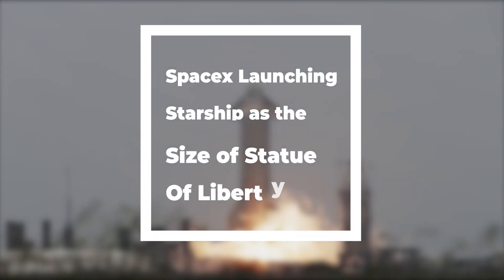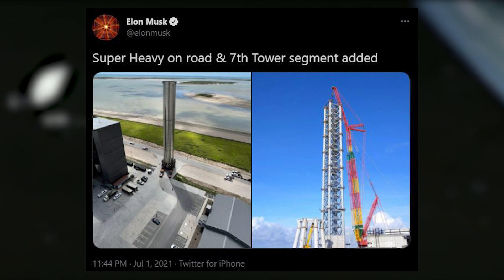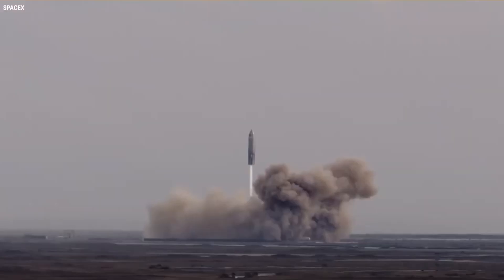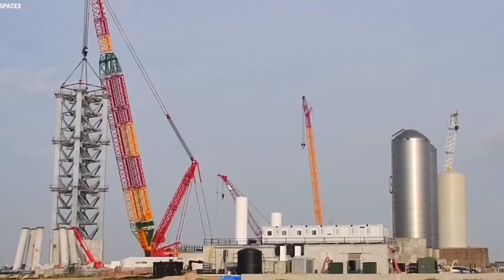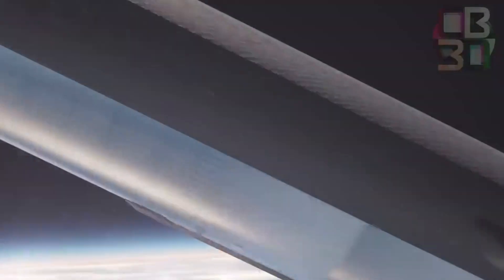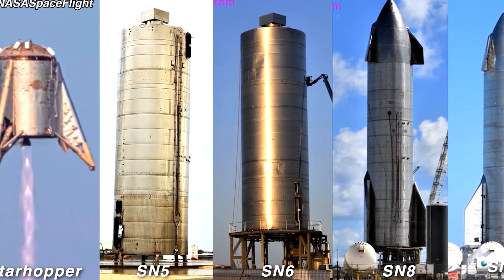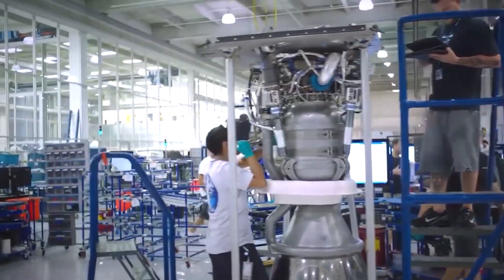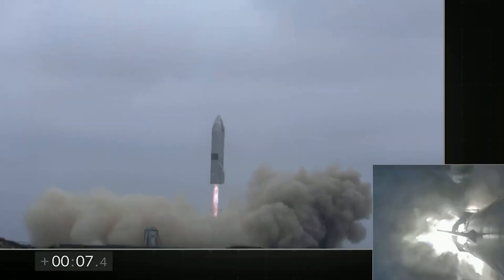SpaceX Launching BIGGEST Starship Ever Created!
In May, the company successfully launched a Starship upper stage prototype (SN15) to a height of 10 kilometers and landed it intact. The next flight will launch the new-generation upper stage atop a massive rocket known as Super Heavy to a minimum orbital height of 160 kilometers. The combined height of the new rocket and booster is 394 feet. In comparison, the Statue of Liberty stands 305 feet tall.

The booster-spacecraft combination will be of worldwide importance. Elon Musk, CEO of SpaceX, tweeted two photographs of the Super Heavy standing at the Starbase test site in Boca Chica, Texas, on July 1.

The booster alone stands 230 feet tall, nearly the same height as the Statue of Liberty. The entire stack will stand over 400 feet (120 meters) tall with the 150-foot-tall top stage connected, making it the largest rocket. Isn't this exciting?

On Monday, the final piece of the Super Heavy launch tower arrived at Starbase. Lifting this beast off the ground will necessitate massive thrusting strength. Musk announced on Sunday that SpaceX intends to place 32 or 33 Raptor engines at the bottom of Super Heavy, providing up to 230 tonnes of thrust. Previous Starship prototypes used for high-altitude testing had only three Raptor engines.

SpaceX hopes to make both the rocket and the upper stage reusable in the future. However, the earliest testing will concentrate on reaching orbital altitude. According to a flight plan submitted to the Federal Aviation Administration by SpaceX, the Super Heavy-SN20 combination would take off from Starbase and glide into Earth's orbit in one piece.

Consider a 21-story building hurtling through the air at almost 17,000 mph (27,000 km/h). Isn't it difficult to do? And the Falcon Heavy rocket will not even be the largest in SpaceX's arsenal. The 348-foot-tall (107-meter) BFR (or Big Falcon Rocket) of the business, which could one day deliver humans to Mars, is taller than the Statue of Liberty and as wide as a London bus.

And that's only the start. Who knows what the future rockets will look like? "As massive as these rockets are, we may see much bigger rockets. I mean, the BFR is still not as big as the Saturn V rocket that launched us to the moon 50 years ago.

The starship requires the booster stage to enter orbit, and when joined, the two stand 394 feet tall, significantly taller than the Statue of Liberty with its complete pedestal, which stands 305 feet tall. Lady Liberty is 151 feet tall without the plinth, which is the same height as the upper tier of Starlink, which is 160 feet tall.

After the orbital launch tower at the Boca Chica facility is completed later this month, SN20 will launch into low Earth orbit. According to an FCC filing, the prototype will launch from Texas and land off the coast of Hawaii after 90 minutes in orbit. Elon Musk has not specified when the prototype will be released, but analysts believe it might be as soon as early August.

Once the launcher has placed the Starship into orbit, it will return to Earth and land roughly 20 miles from shore in the Gulf of Mexico, ready to fly again in the future. SpaceX has completed a series of tests on the 160ft Starship upper stage, the most recent of which, SN15, landed on the launch pad after a brief high-altitude flight, but this will be the first full-system test.

SpaceX has completed a series of tests on the 160-foot-long Starship upper stage, the most recent of which, SN15, landed on the launch pad after a brief high-altitude flight, but this will be the first test of the entire Starship system, including the booster stage. The completely reusable Starship rocket will be capable of carrying a payload weighing more than 220,000 pounds into low-Earth orbit.

According to SpaceX, Starship is a combination of the Super Heavy and the upper stage, with the upper stage being the only piece so far tested by the company. The Super Heavy Booster BN4 prototype is now being developed and will be transferred to the launch site where a gigantic orbital launch tower is being built.

The tower's seventh piece was lifted into place last week, and final construction is expected to be completed by the end of the month. On July 1, Musk posted photographs of the previous BN3 prototype, which showed the massive booster towering over Starbase.

'The Orbital Starship will continue to travel between the Florida Straits,' said the company. It will enter orbit before making a powered, planned landing 100 kilometers (62 miles) off the northwest shore of Kauai in a soft ocean touchdown.' Elon Musk revealed to SpaceX staff a year ago that Starship development was a key priority, with progress accelerating 'dramatically and quickly.'